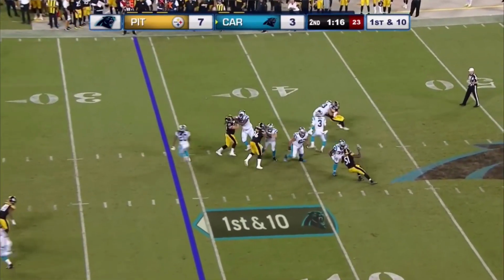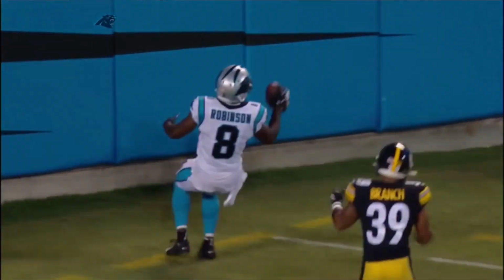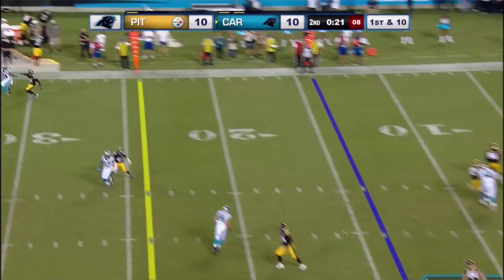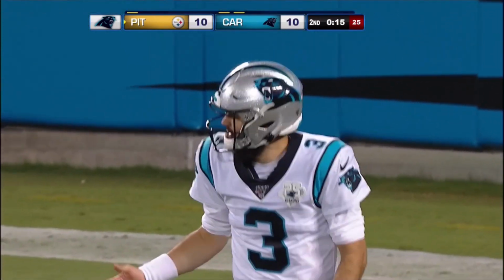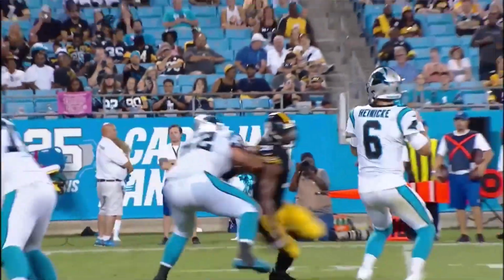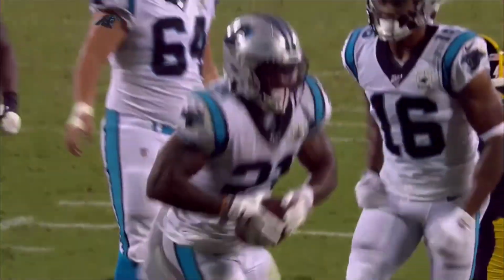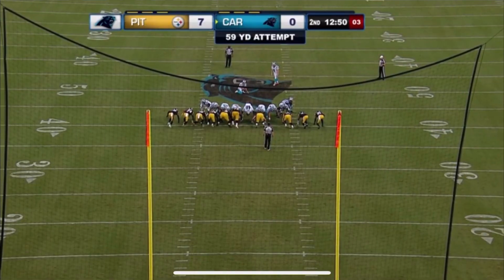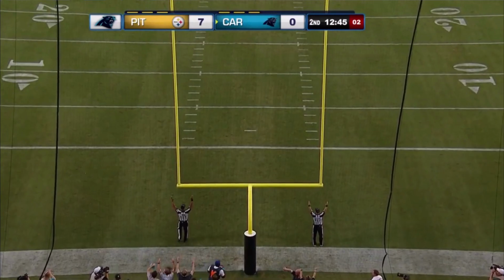Pittsburgh Steelers vs Carolina Panthers REACTION: NFL Preseason Week 4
The Panthers beat the Steelers in Week 4 of the NFL Preseason.  There were some turnovers by Will Grier that dug a hole for the team, but Taylor Heinicke was able to throw 2 TDs including 1 to Jordan Scarlett and a 2 point conversion to Elijah Holifield in order to complete the come back.

None of the starters for the Panthers played including Christian McCaffrey, Greg Olsen, Cam Newton, and Luke Kuechly.  The offense started slow but the defense balled all night.  Ron Rivera had to be happy with the energy the young guys showed in their last chance to show their skills.

In this video, we will discuss what happened in the game and what the Panthers will do going forward as they get ready for the regular season.